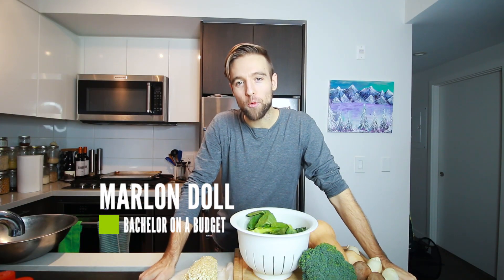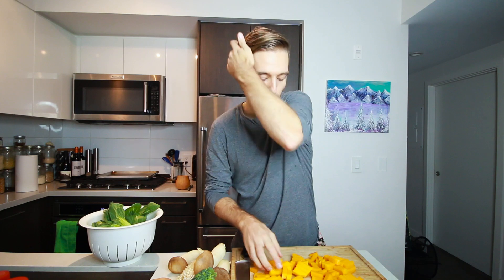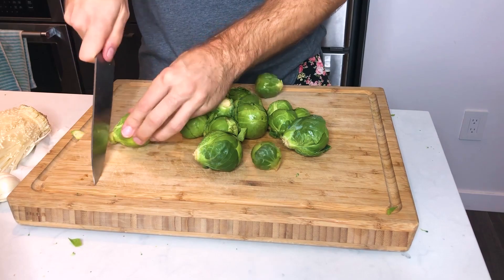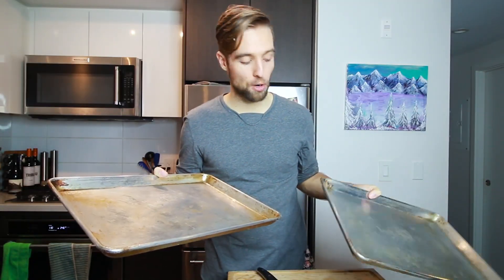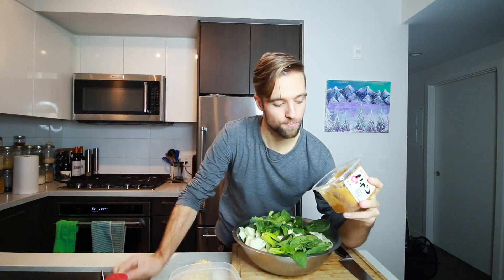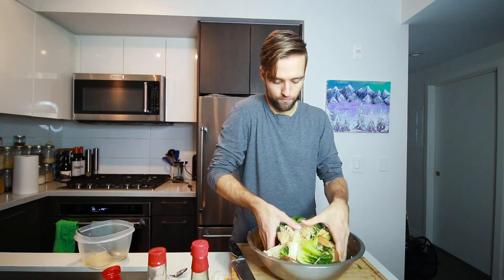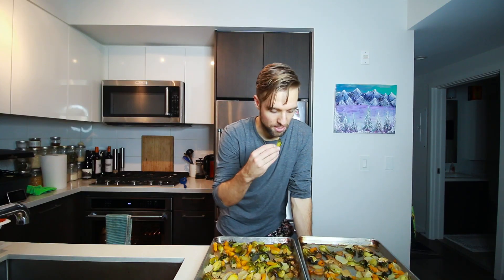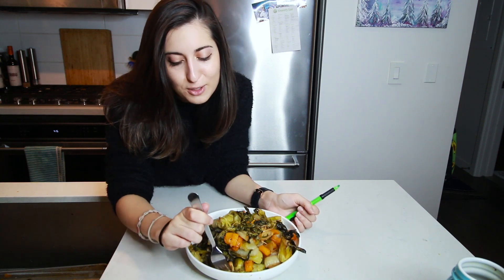Asian Roasted Vegetables the Easy Way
Today I want to show you how I make a roasted Asian veggie medley. Loaded with rich tastes and packing nutrition. Figure out what vegetables and sauces you want and let's get to roasting!

Bachelor on a Budget is cooking show to teach people how to make healthy and delicious meals affordably.

Of the 100+ videos, there are a variety of themes including Vegetarian dishes, Exotic recipes with Everyday Ingredients, Healthy Snack and Breakfast Recipes, infotainment videos such “What the Heck is MSG and Umami?!” and “10 Staple Ingredients to Enhance the Flavour of Your Recipes”

The self funded and produced show started two years ago.